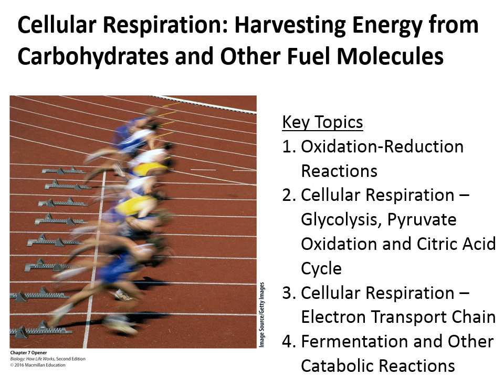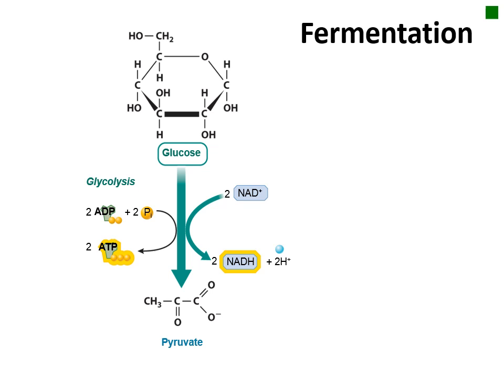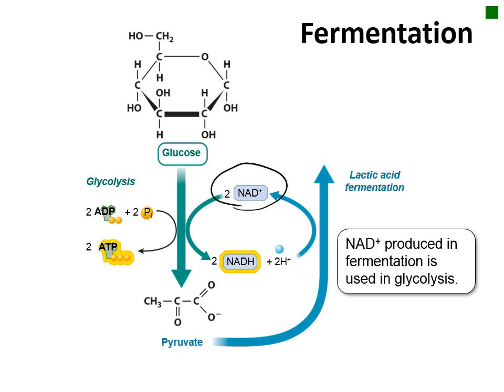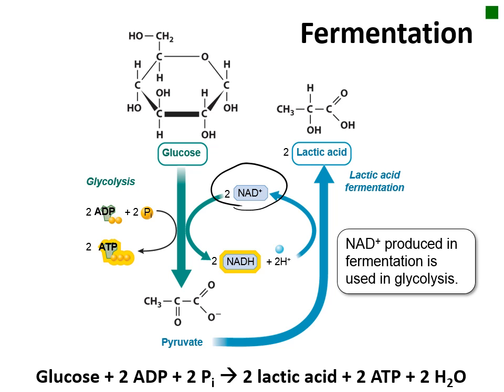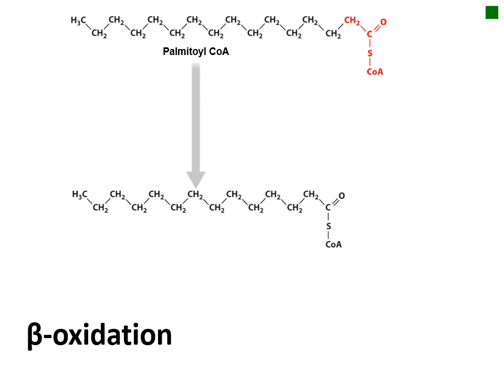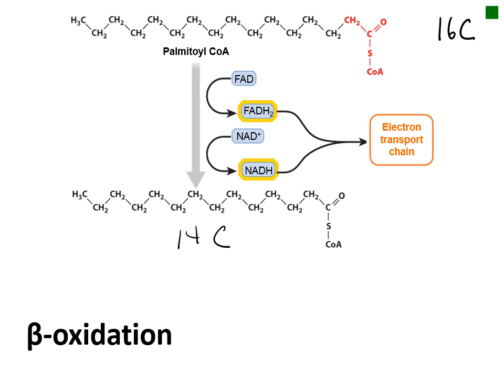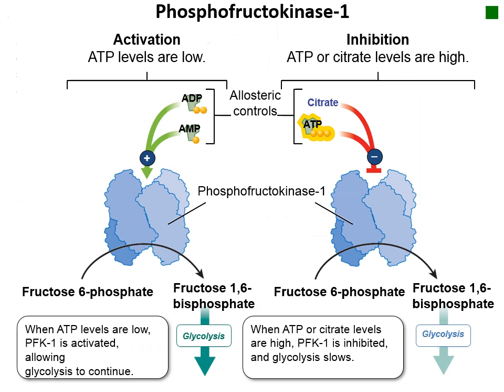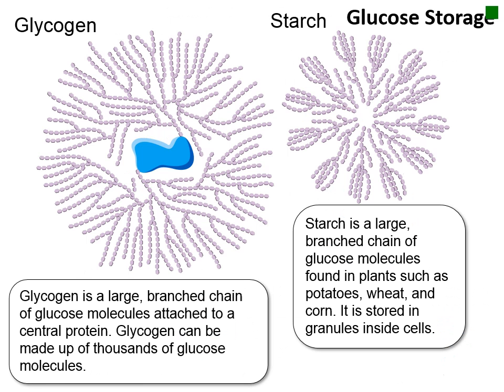Chapter 9 Fermentation